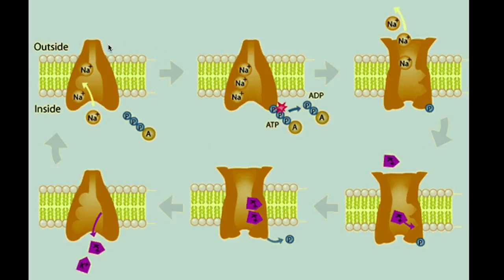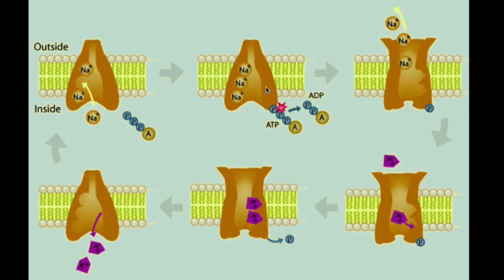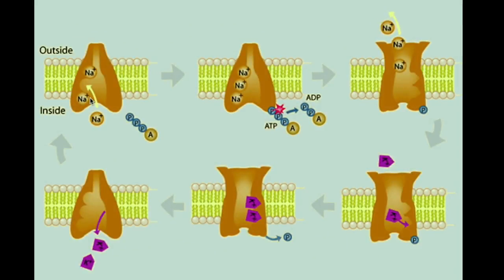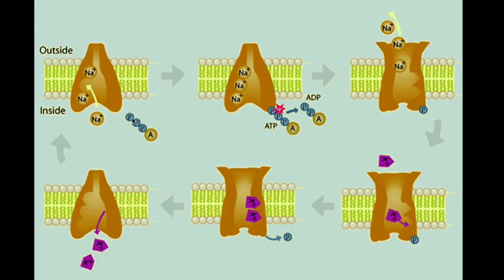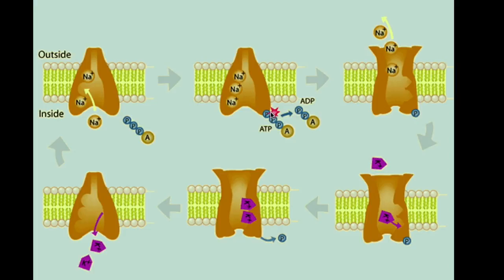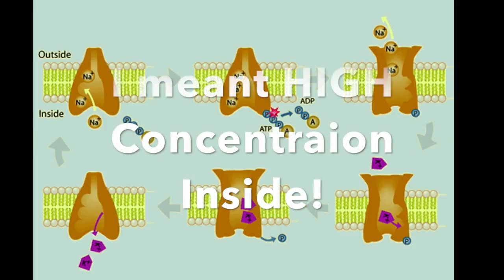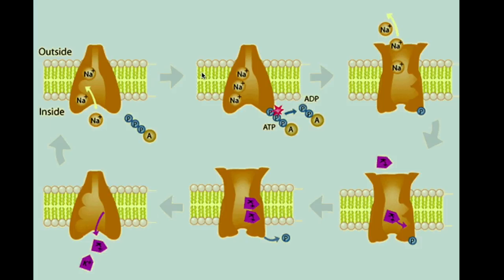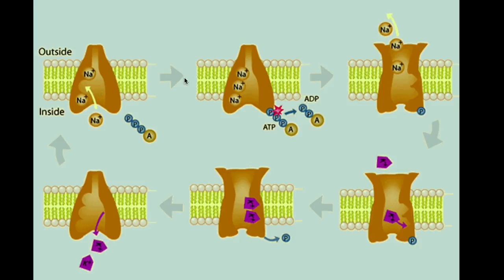Sodium Potassium Pump Review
Na+/K+ Pump Review.